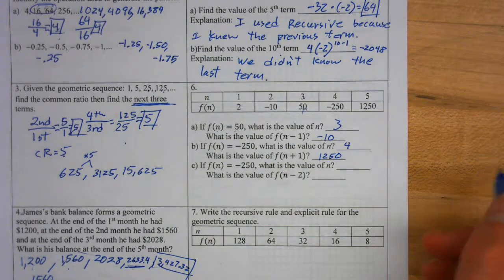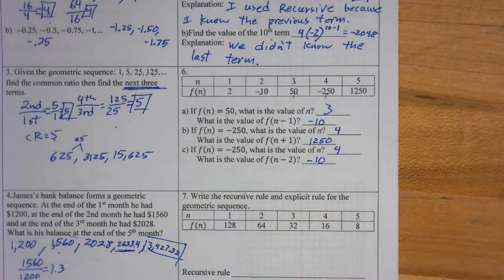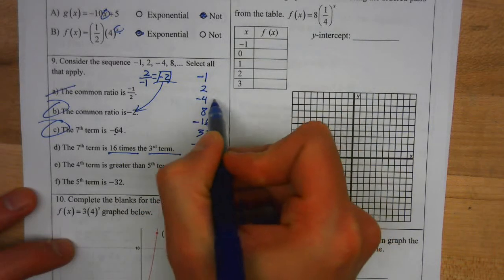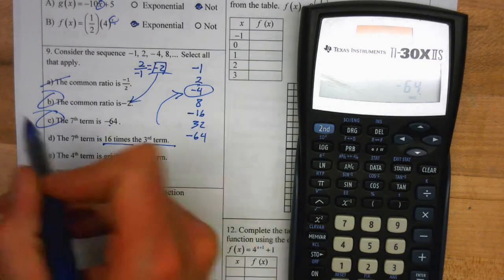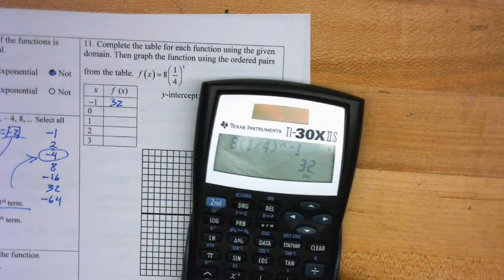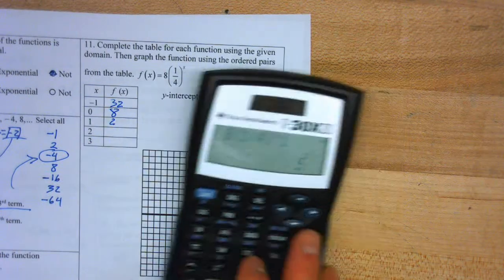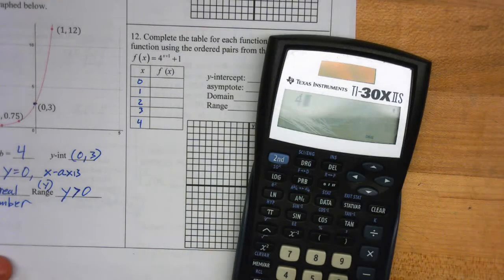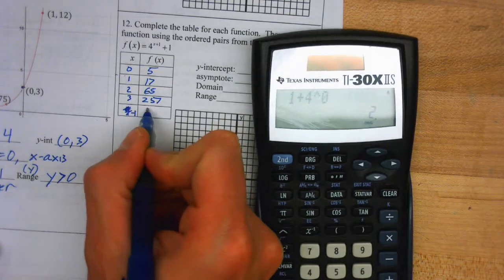Unit 8 Review (exponential fuctions) Video 2